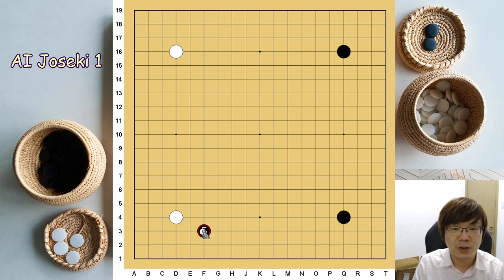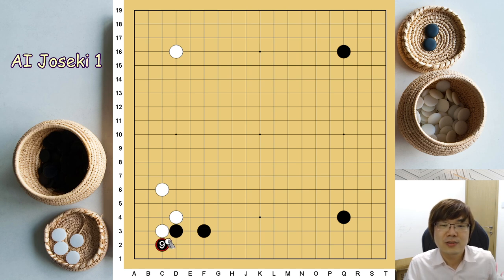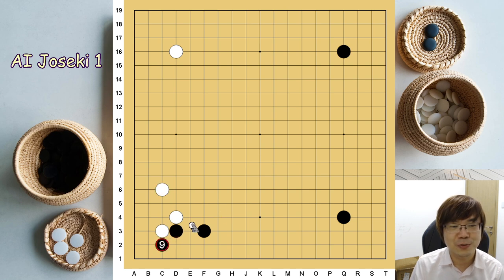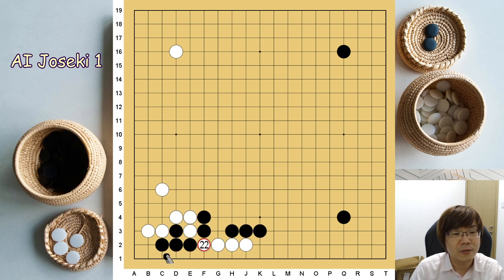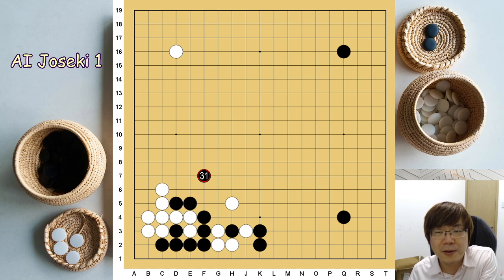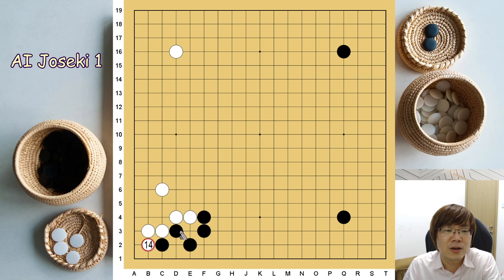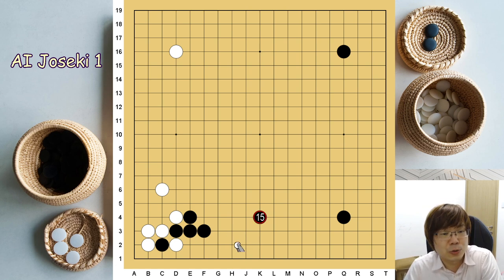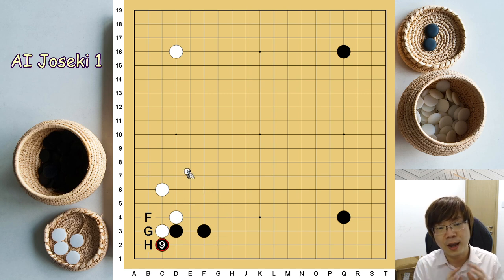AI Joseki 1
If you are new to this channel and don't know what to start with, check out the following tips^^
"I want to study!": Baduk Lecture / Baduk Supplement Series
"I want to enjoy!": Game Review Series
"I want to train up my skills": Challenger Moves / Road to be Dan Player Series